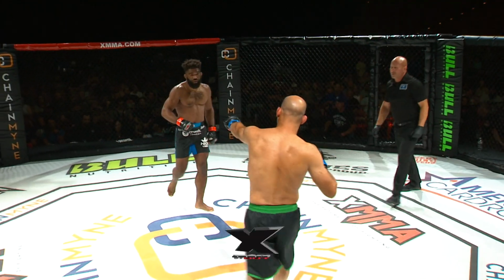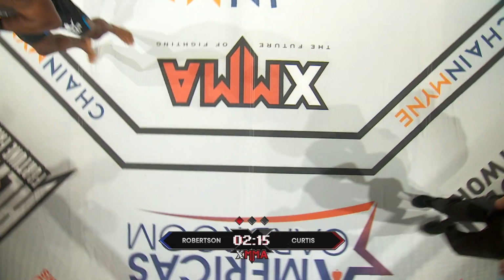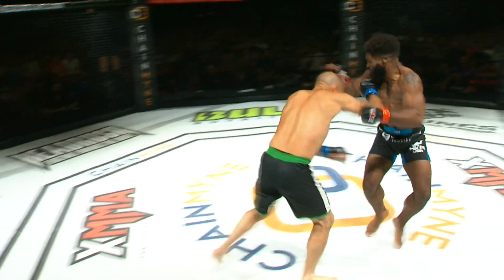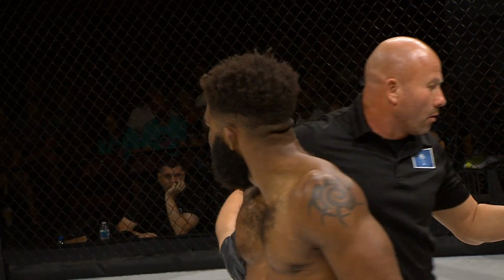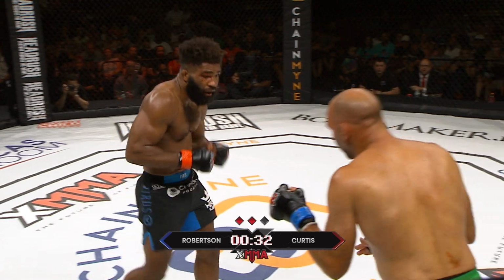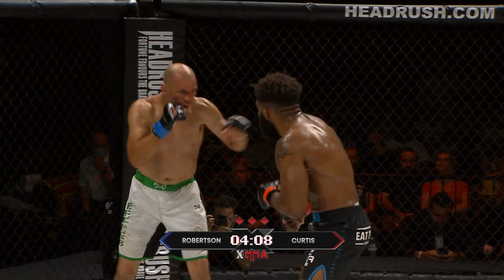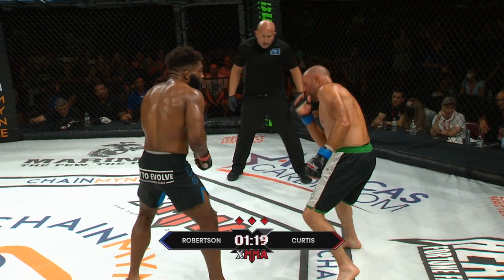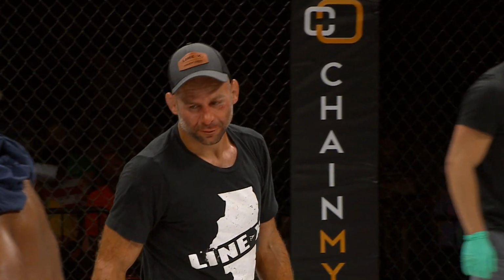XMMA 2 - KENNY ROBERTSON vs CHRIS CURTIS | MAIN CARD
XMMA: THE FUTURE OF FIGHTING!